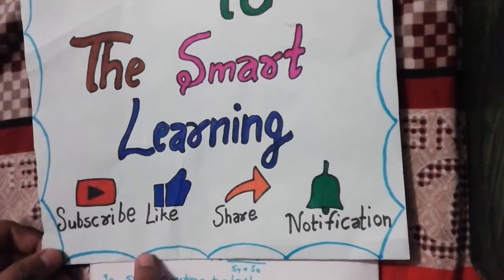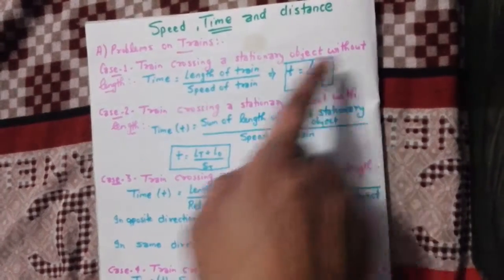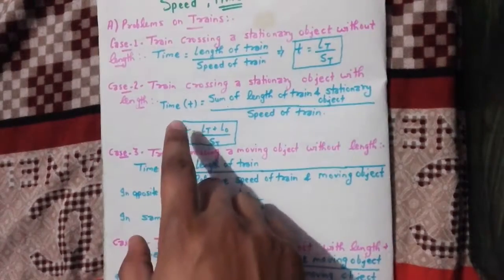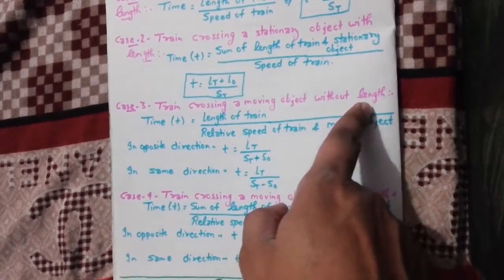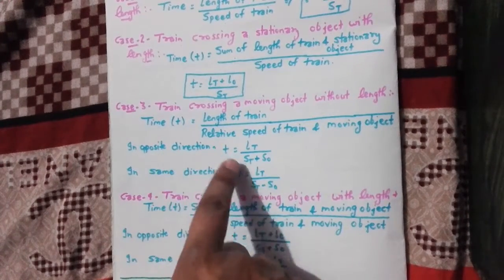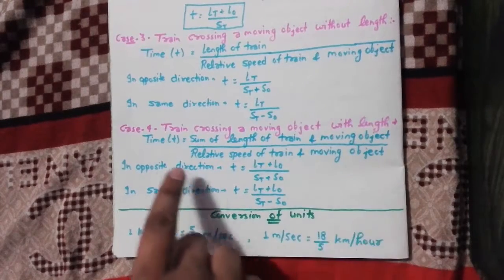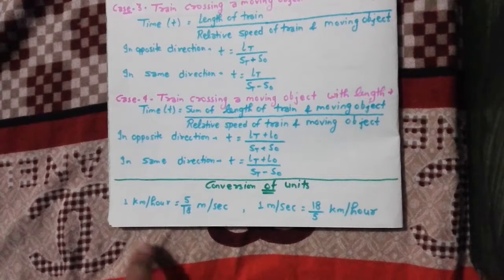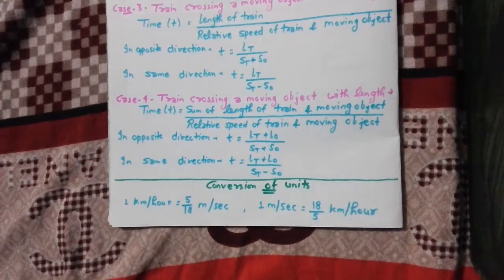Speed time and distance